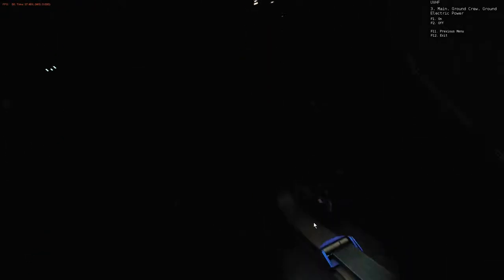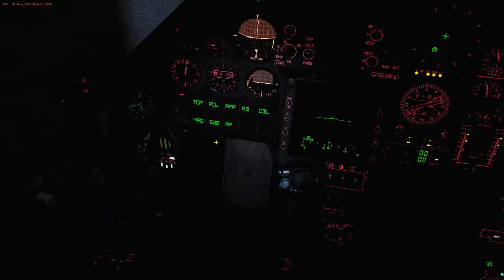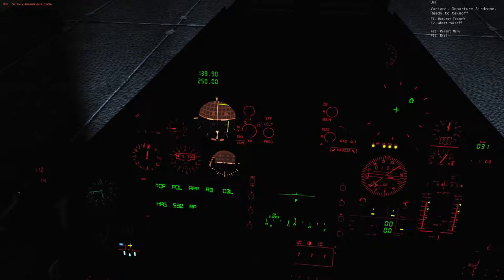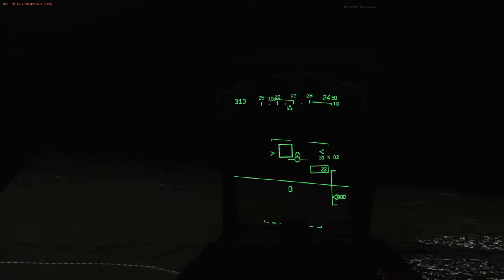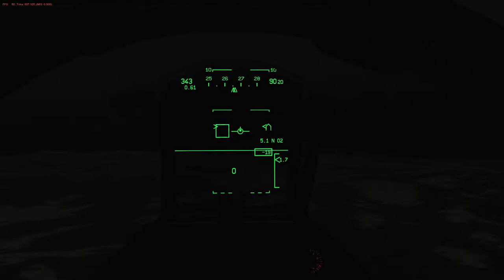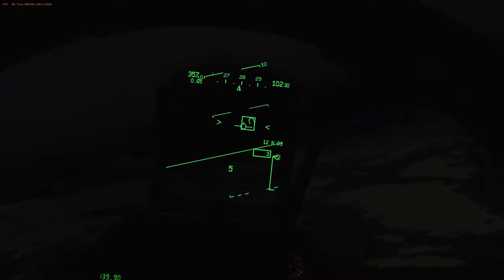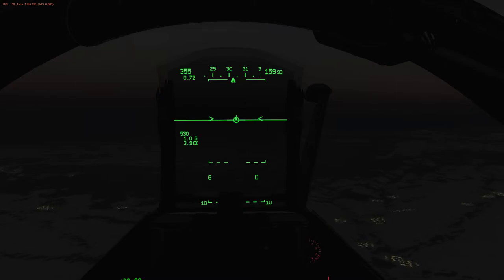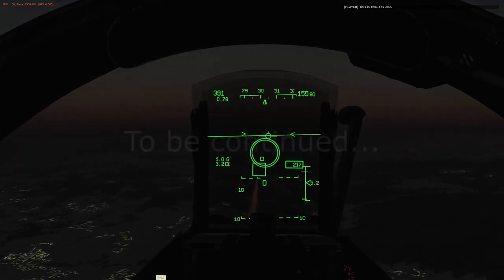Mirage 2000C Campaign Mission 5 - Part 1 | DCS 2.5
Today we head out pre-dawn for some S530 Air-to-air missile training in the Mirage 2000C. Following a successful simulated attack on two remotely piloted F-4 drones, we get called off for an emergency intercept of 'The Traitor'. Time to crank up the Danger Zone and do what we do best.